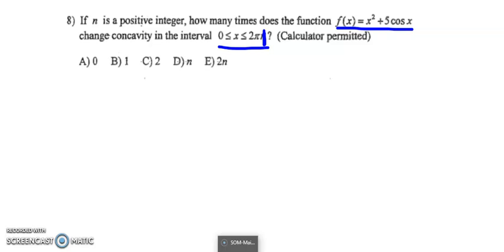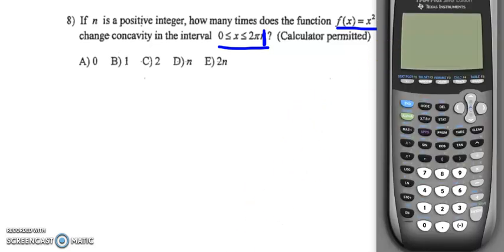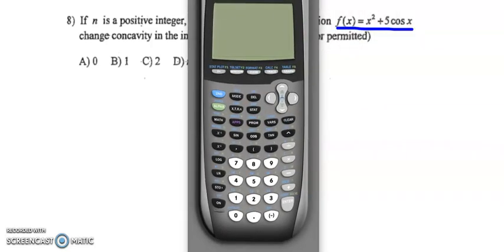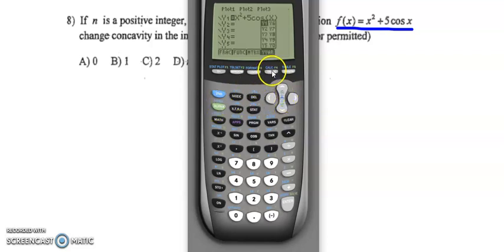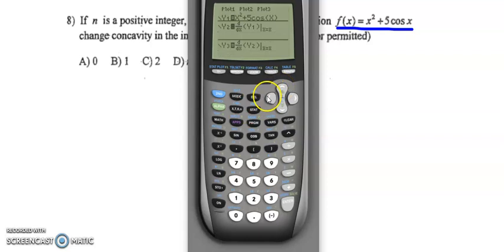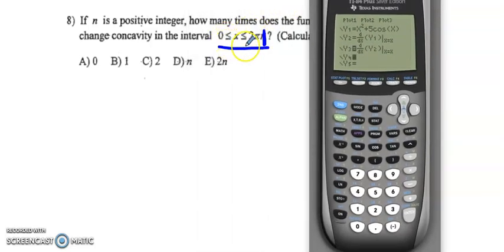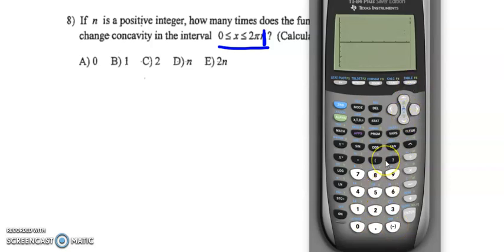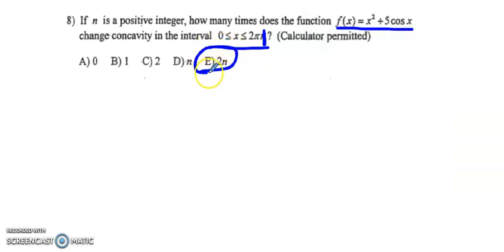Unit 3 Review Page 6 MC #8 TI 84